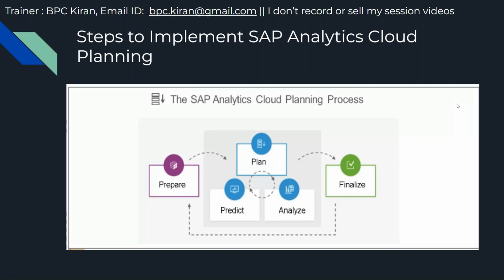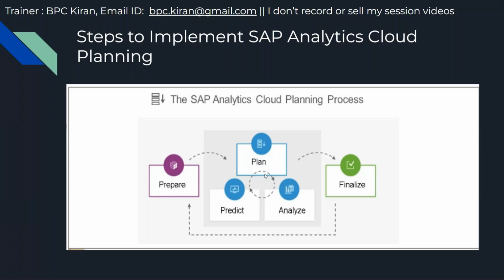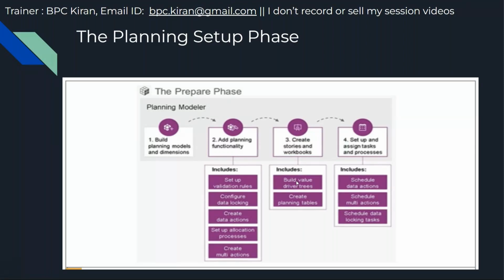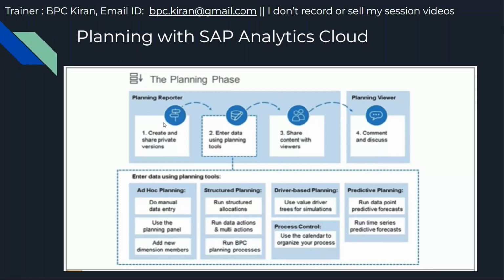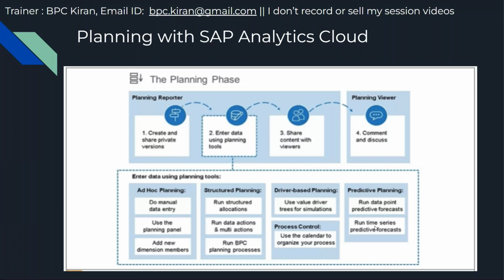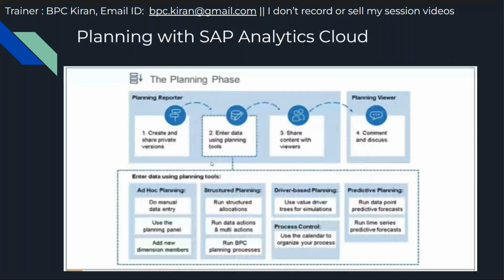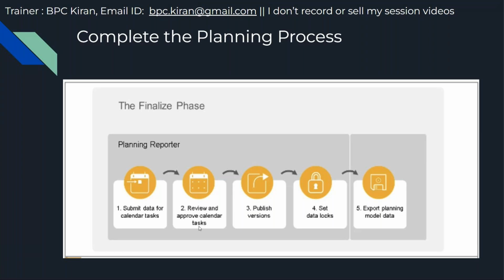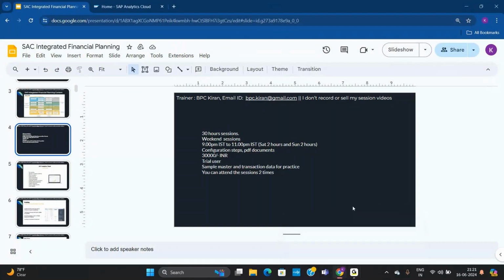SAC Integrated Financial Planning - Implementation Phases - 16th June 2024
In this session, I have gone through the implementation phases in SAC Planning.